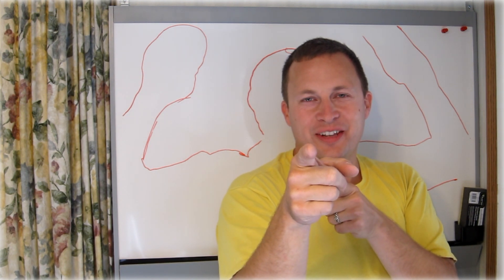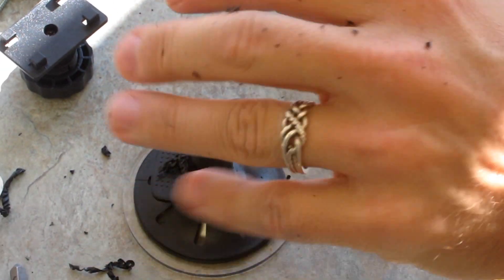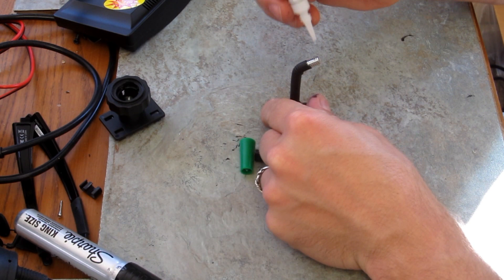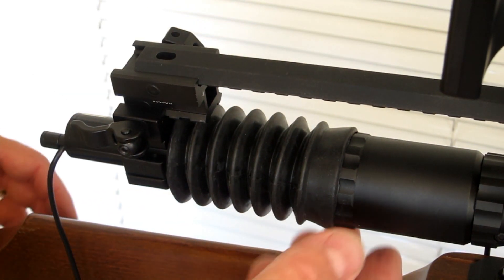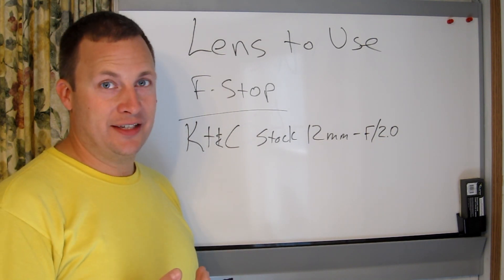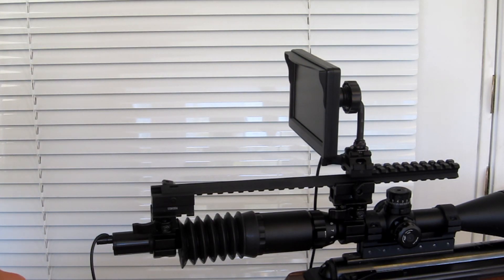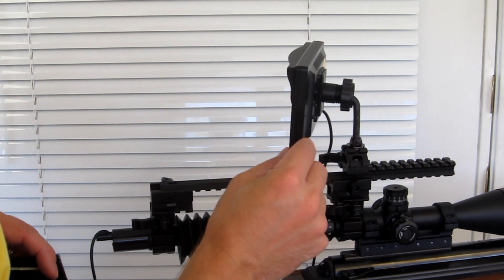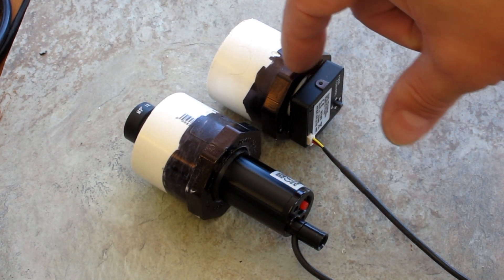Rolaids 1.x Update for DIY Night Vision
LINK BELOW for Parts List!!

This is just some updates on the Rolaids NV1.0-1.5 builds after a year of tinkering and new parts available. It includes a new monitor and mount, best lens to use, new E700 compact camera that is the same as the EJ230 with a different body, and a few other things. Enjoy and have fun building and shooting!!

Here is a link to my Excel Spreadsheet in Dropbox that has all the detailed links and cost.

Two great forums in Europe where I have learned much from -- THANKS Guys!!